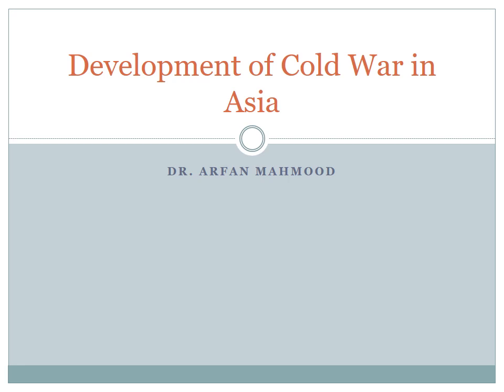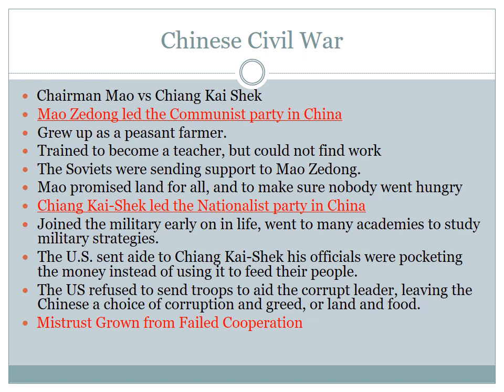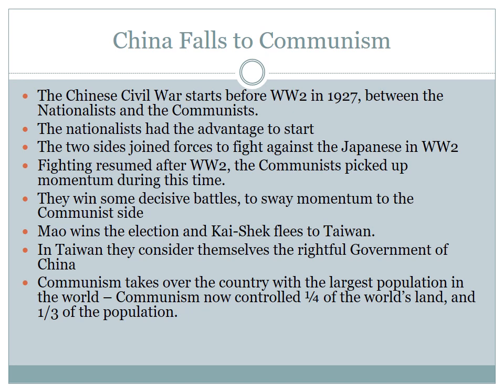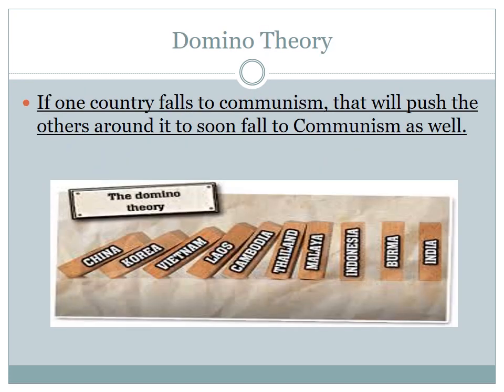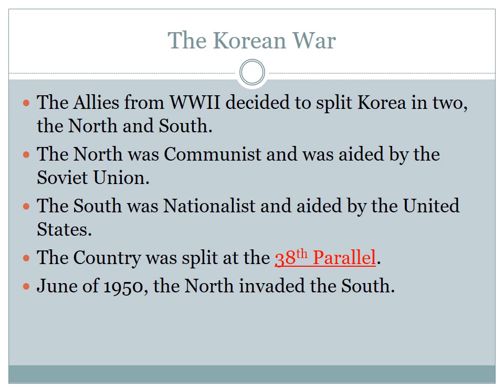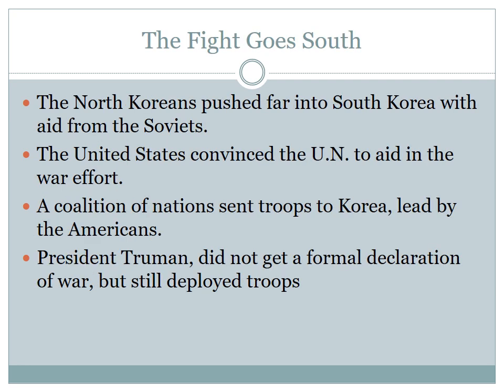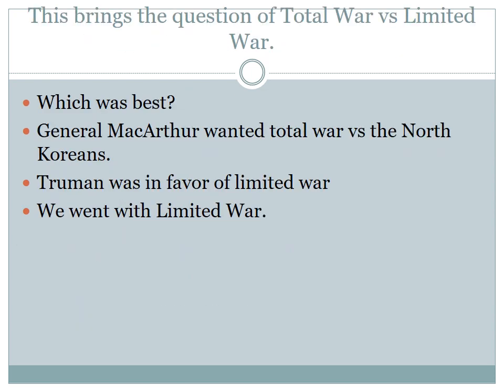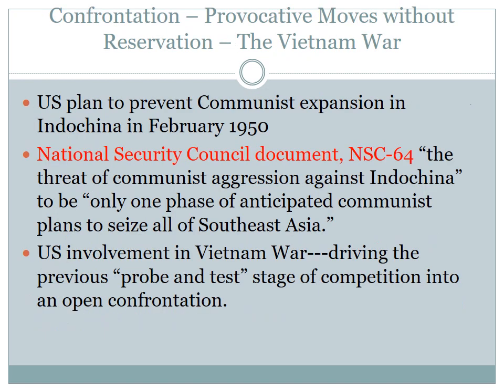International Relations Since 1945 MPS 2nd Semester (Dr. Arfan Mahmood)